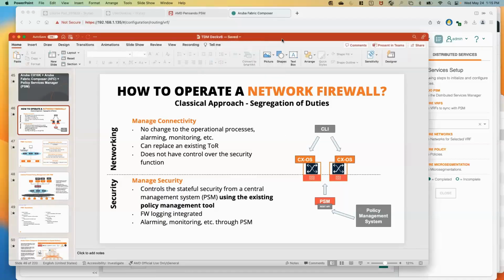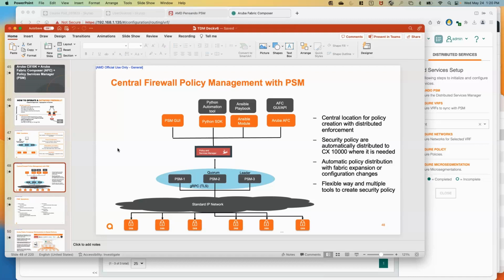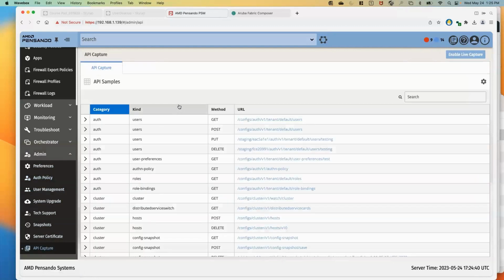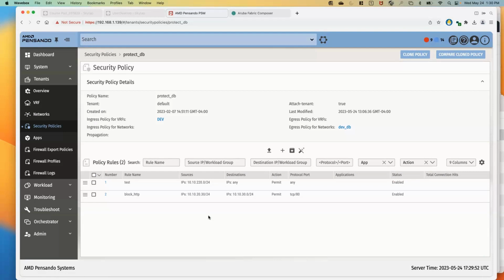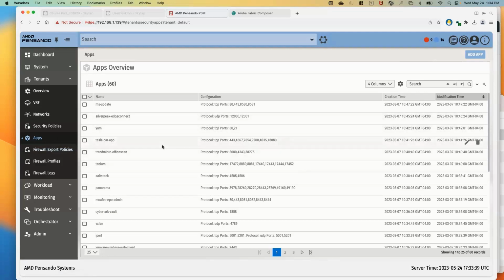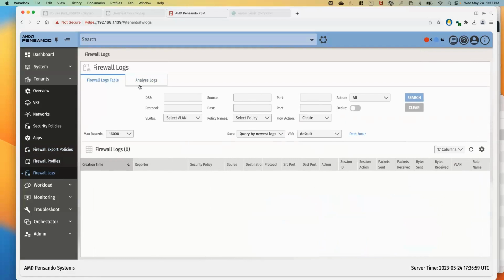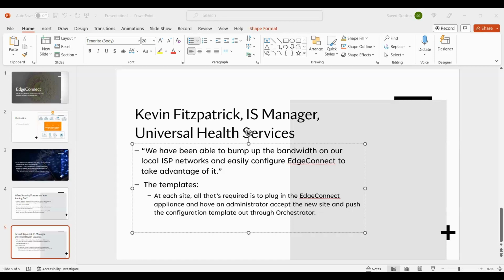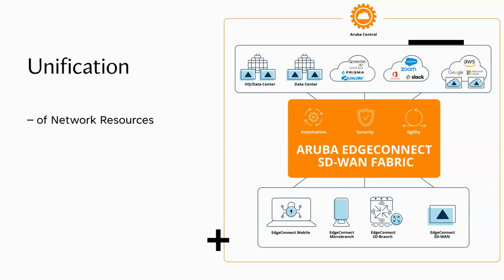Aruba: EdgeConnect & Pensando Switch Demo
In this video, we take a look at the Aruba EdgeConnect and Pensando Switch.

These two products can be used to create a high-performance, scalable edge computing platform.

We also discuss grant funding opportunities that are available to help organizations deploy edge computing solutions.

Key points:

-The Aruba EdgeConnect is a software-defined edge router that can be deployed in the cloud or on-premises.
-The Pensando Switch is a programmable switch that can accelerate network traffic and offload security functions to the cloud.
-Grant funding is available to help organizations deploy edge computing solutions.